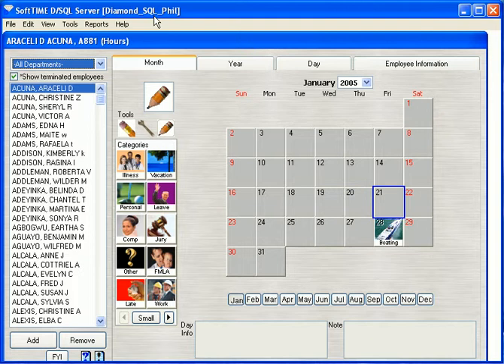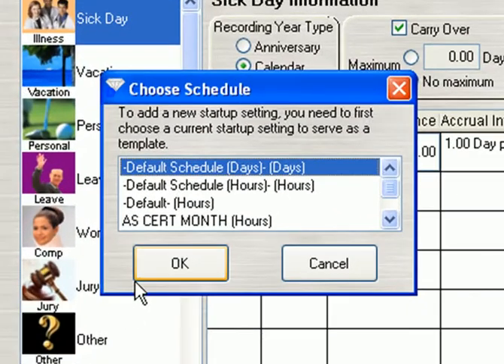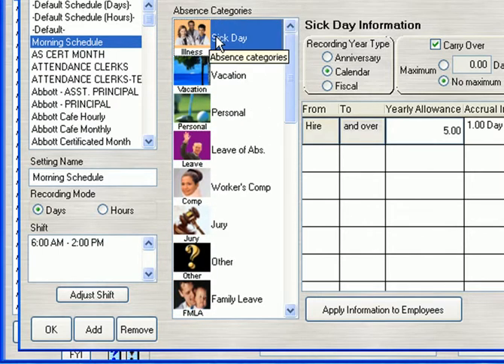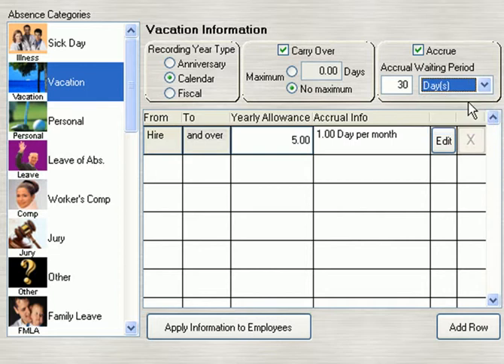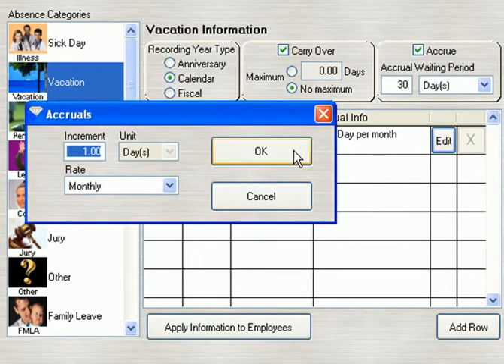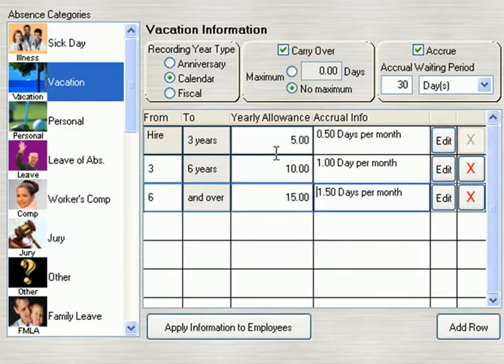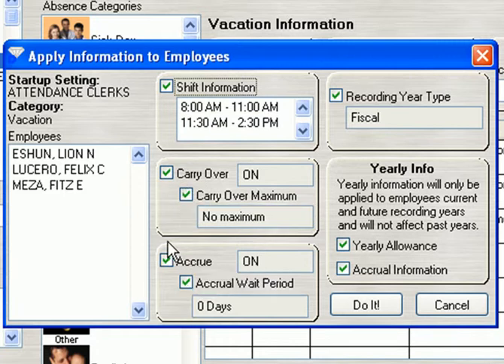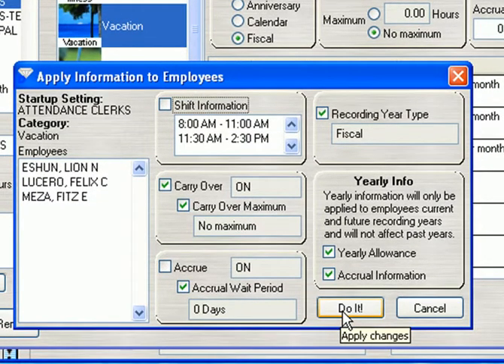SoftTime Startup Settings Tutorial 8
How to use Startup Settings in SoftTime Diamond Edition.